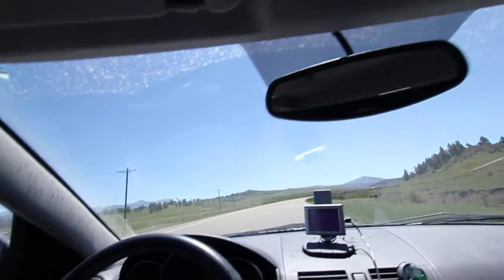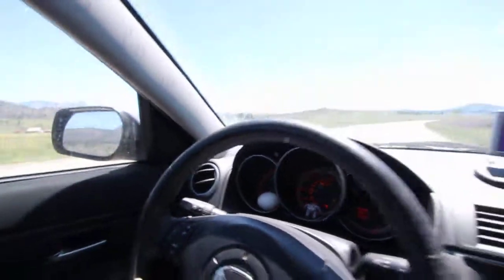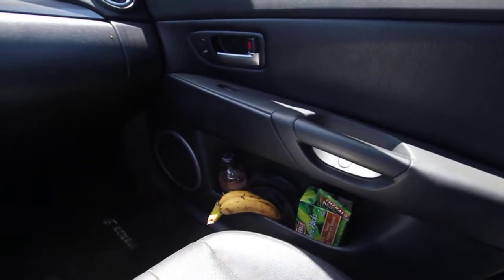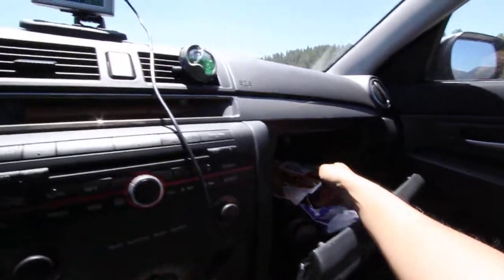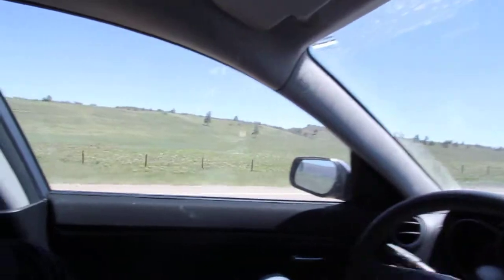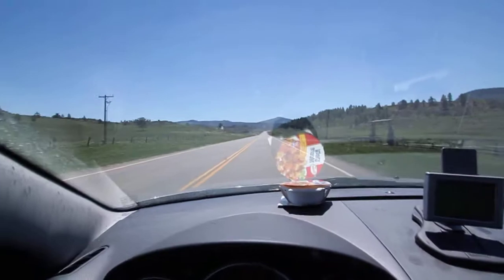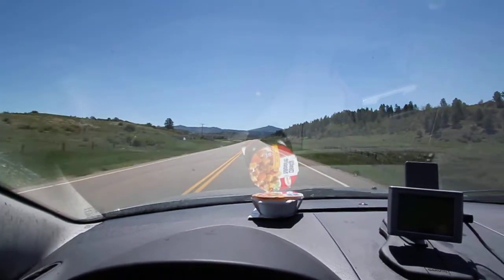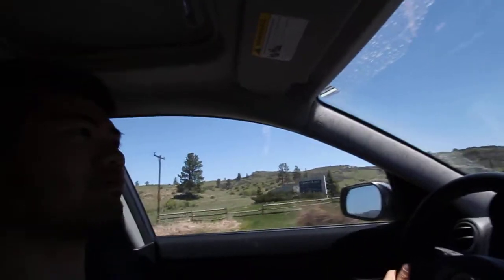The drive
How to heat food while driving from durango, CO to santa fe, NM.